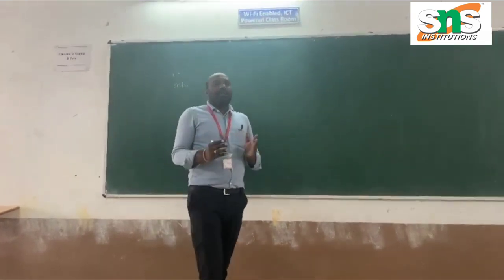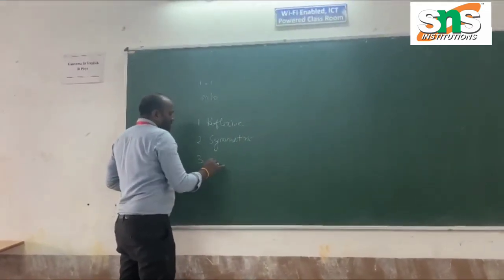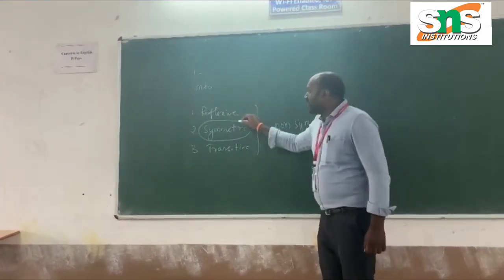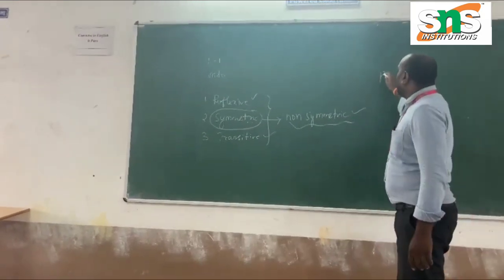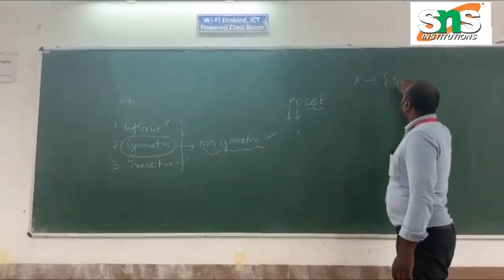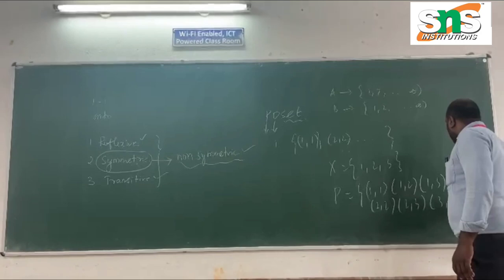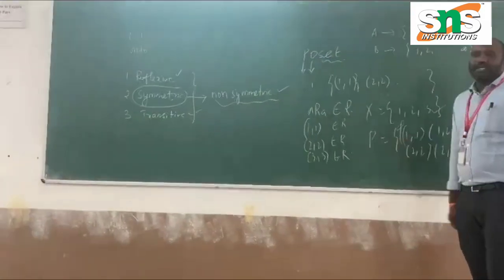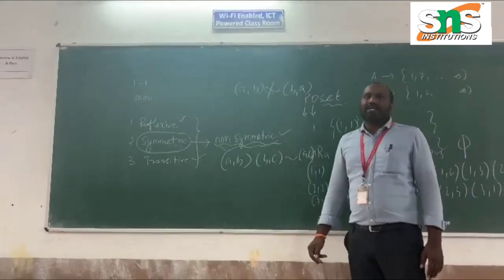FUNCTION | DISCRETE MATHEMATICAL STRUCTURE | SNS INSTITUTIONS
discrete mathematics, the concepts of relation, function, and partially ordered set (poset) play a fundamental role in understanding mathematical structures and their applications in computer science, data analysis, and logic. These concepts help describe how elements of one set are connected or associated with elements of another set.
 Relations are used to represent associations between elements without imposing strict rules on how the elements are connected. A relation may be one-to-one, one-to-many, many-to-one, or many-to-many. Depending on their properties, relations can be classified as reflexive, symmetric, transitive, equivalence relations, or partial order relations.

A function is a special type of relation that imposes additional conditions. In a function, every element of the domain must be associated with exactly one element of the codomain. This unique mapping distinguishes functions from general relations. While a relation may allow an element to be connected to multiple elements, a function restricts this behavior to ensure determinism and consistency. Functions are widely used in mathematics and computer science to model processes, computations, and transformations.

A partially ordered set (poset) is formed when a set is combined with a partial order relation. A relation is called a partial order if it satisfies three essential properties: reflexivity, antisymmetry, and transitivity. Reflexivity ensures that every element is related to itself. Antisymmetry states that if two elements are mutually related, then they must be equal. Transitivity ensures logical consistency by stating that if one element is related to a second, and the second to a third, then the first must be related to the third. In a poset, not all elements need to be comparable, which distinguishes partial order from total order.

In conclusion, relations provide a general framework for representing connections, functions add structure by enforcing unique mappings, and posets introduce order through specific properties. Together, these concepts form a vital foundation for discrete mathematical reasoning and its practical applications.